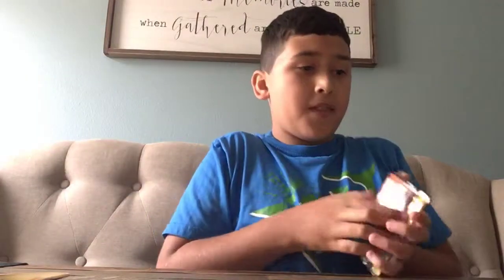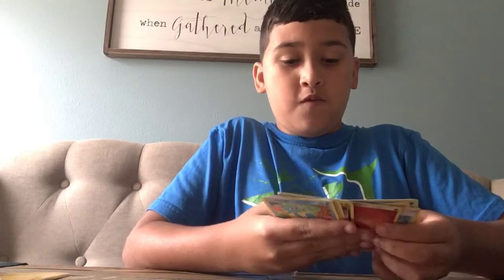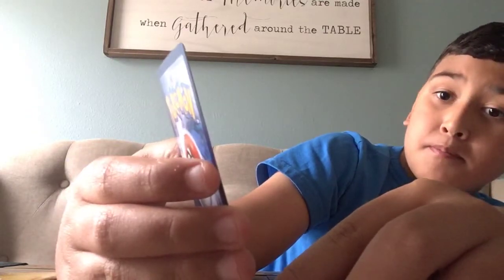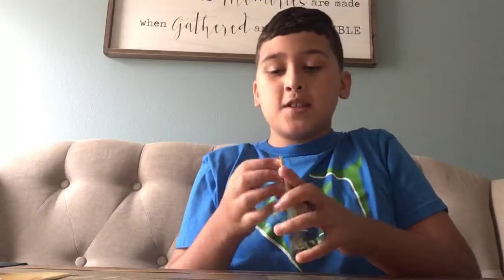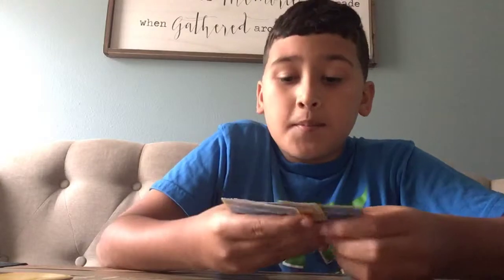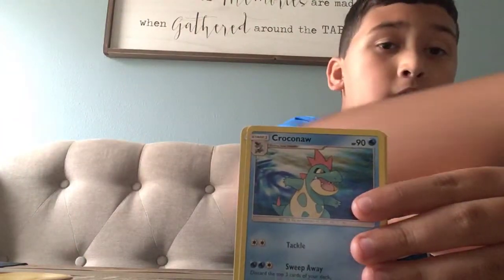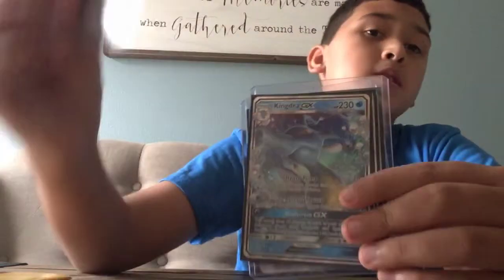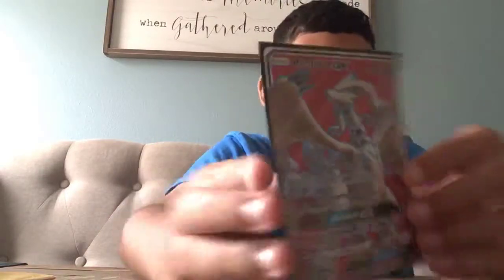Dragon Majesty Part 2🐲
Opening the other 6 booster packs in Dragon Majesty🐉